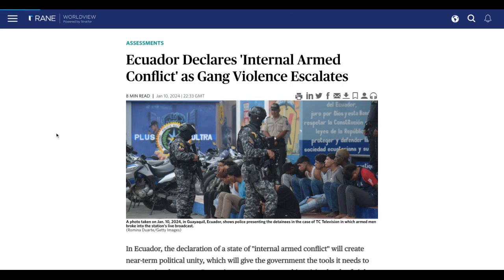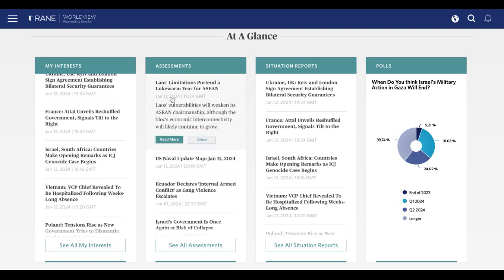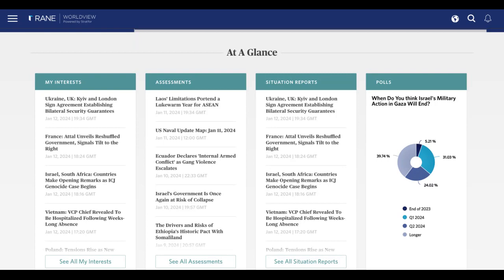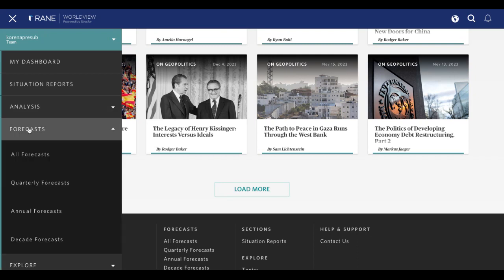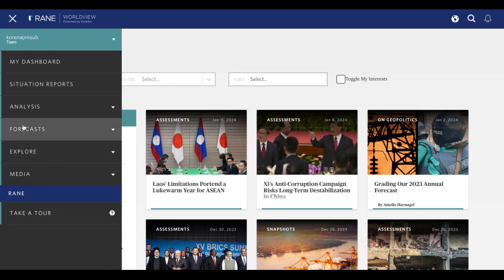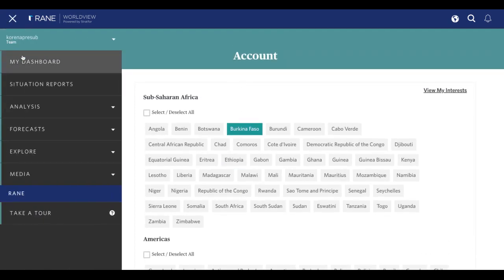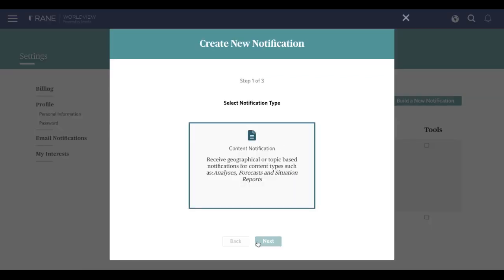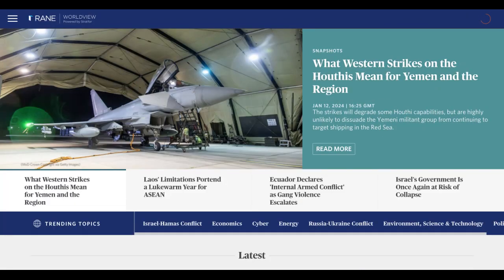RANE Worldview for Teams Overview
RANE (Risk Assistance Network + Exchange), is a global risk intelligence company that provides risk and security professionals with access to critical insights, analysis and support, enabling them to better anticipate, monitor and respond to emerging risks and threats. Join the millions who are tapping into the collective wisdom of the world’s largest community of risk and business professionals.